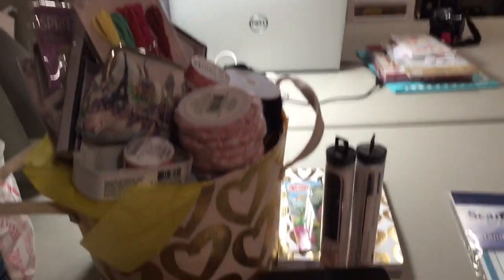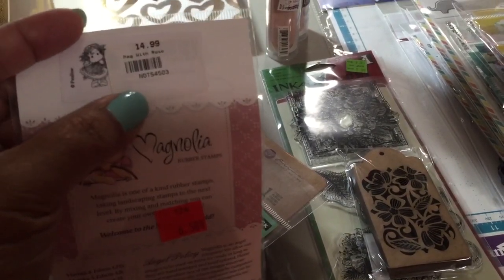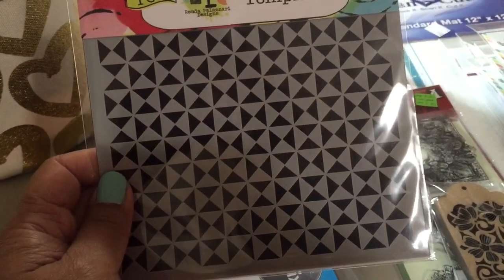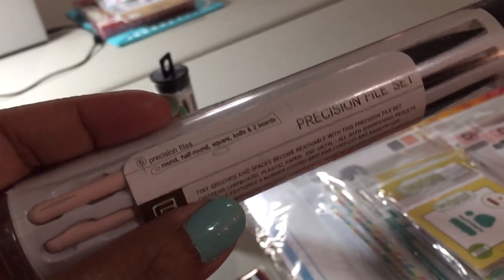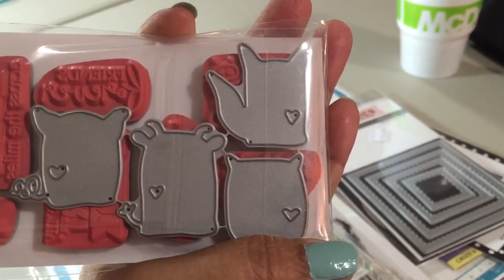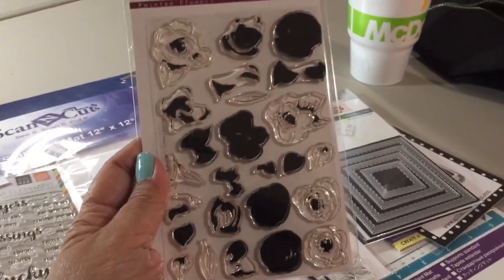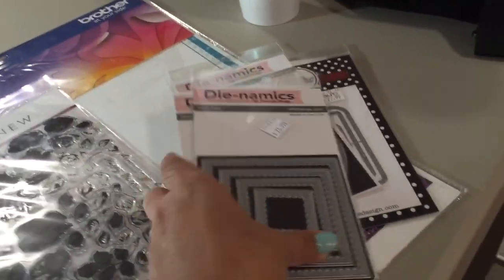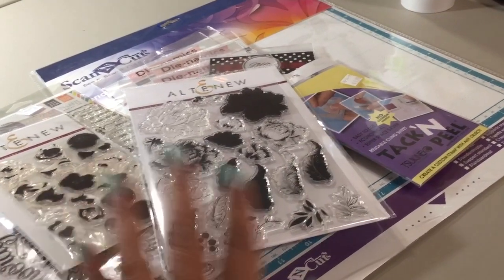Haul from Carla's Craftroom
This is what I bought the day before the yard sale!